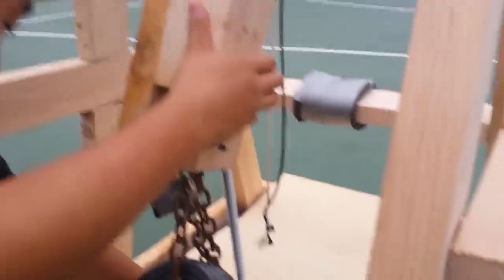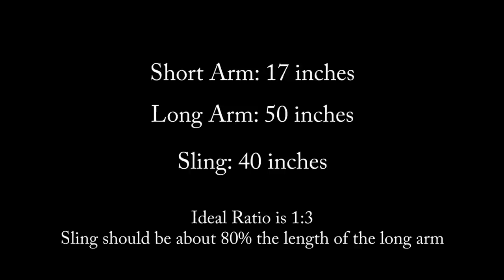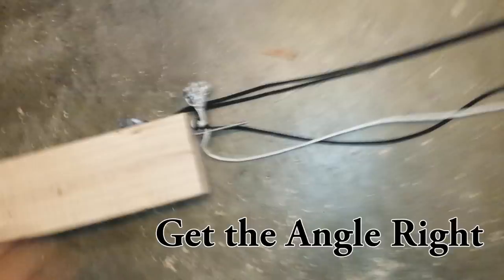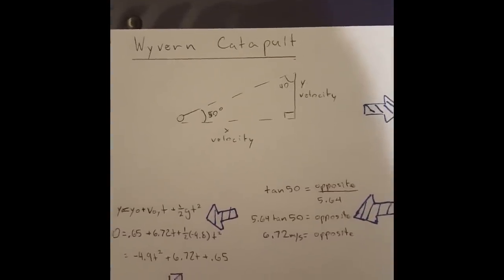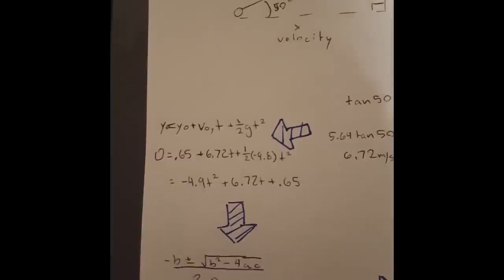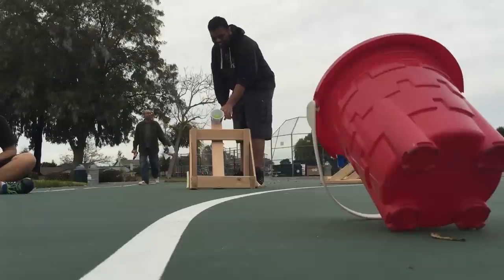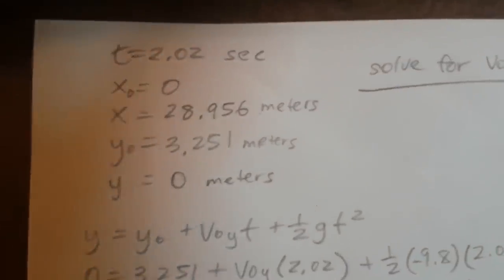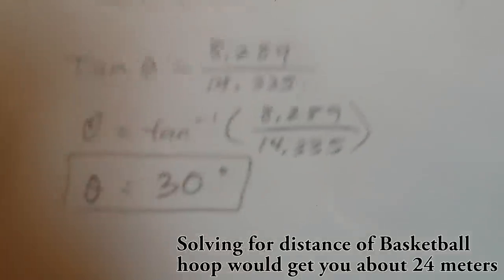Physics Catapult Project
Our physics project studying projectile motion for a school physics project. The purpose was to create catapults and a trebuchet to throw tennis balls. The trebuchet launched it 100 feet, the large catapult, 80 feet and the 2 smaller catapults like 8 feet because they are built by inferior people.